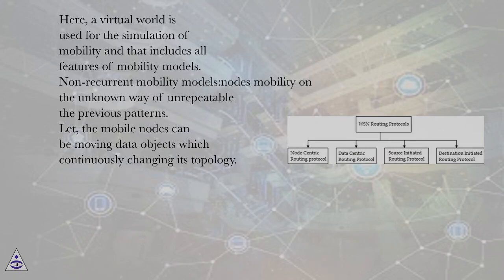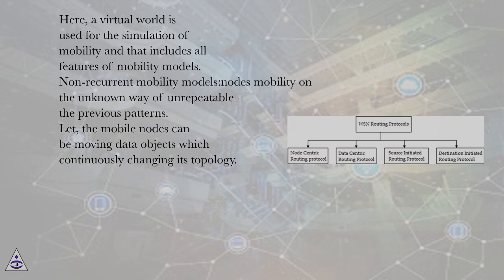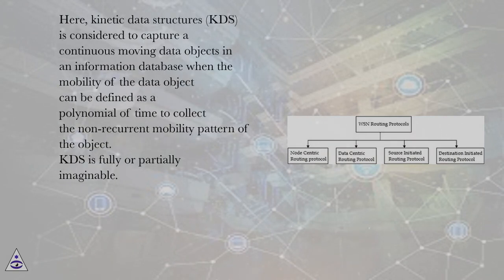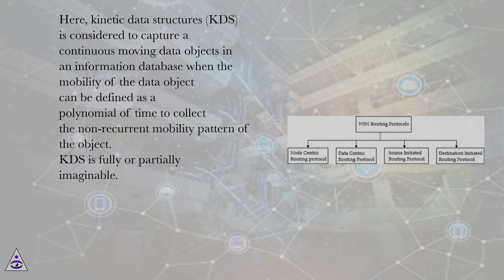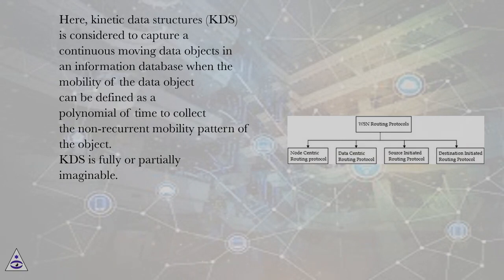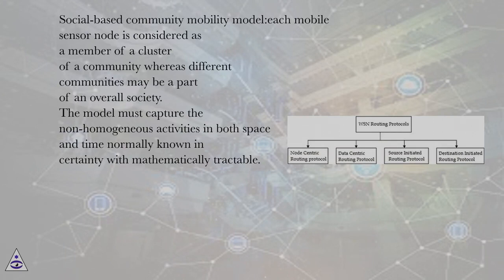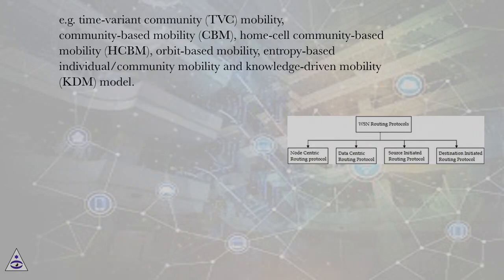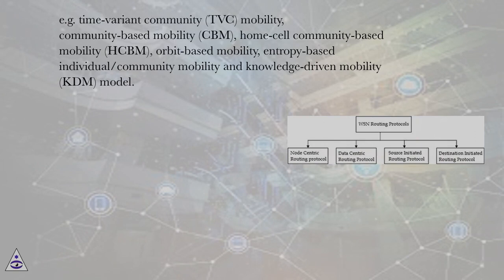Design challenges of MWSNs - PART 2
Wireless Sensor Networks Online Course
Section: Mobile Wireless Sensor Networks: An Overview
Lesson: Design challenges of MWSNs - PART 2
Wireless Sensor Networks.
Introduction
Mobile wireless sensor networks (MWSNs) play a vital role in today’s real world applications in which the sensor nodes are mobile. MWSNs are much more versatile than static WSNs as the sensor nodes can be deployed in any scenario and cope with rapid topology changes. Mobile sensor nodes consist of a microcontroller, various sensors (i.e., light, temperature, humidity, pressure, mobility, etc.), a radio transceiver, and that is powered by a battery. The major applications of MWSNs are economics, environmental monitoring, mining, meteorology, seismic monitoring, acoustic detection, health care applications, process monitoring, infrastructure protection, context aware computing, undersea navigation, smart spaces, inventory tracking and tactical military surveillance. There are two sets of challenges to MWSNs; hardware and environment. The main hardware constraints are limited battery power and low-cost requirements. i.e., the mobile sensor nodes should be energy efficient, low complexity algorithms required for microcontrollers and use of only a simplex radio. The mobility models to define the movements towards/away the sensor nodes, and how the mobile sensor nodes location, velocity and acceleration change over time, also predicts the future node positions.
In MWSNs, the major environmental factors are the shared medium and varying topology. The shared medium denotes that channel access must be regulated in some way. Hence, the network topology plays a significant role in routing protocol design and also decides the transmission path of data packets to reach the desired destination. While the sensor nodes on mobility, the performances of the network topologies such as flat/unstructured, chain, tree and cluster topologies are inadequate for large-scale MWSNs. To solve these kinds of issues a hybrid network topology is the best option for large-scale environments. Furthermore, the hybrid topology plays a significant role in data collection as well as the network performance is also good. Also, the routing protocol decides the efficient and reliable data transmission path. Therefore, this lecture deals with the various types of WSN as well as the design challenges, mobile sensor node architecture, mobility entity and mobility models, network topology and several routing protocols for MWSNs .